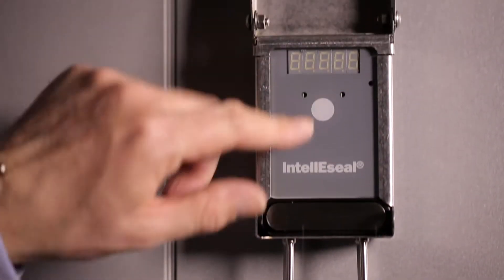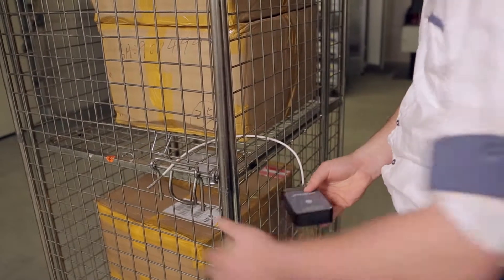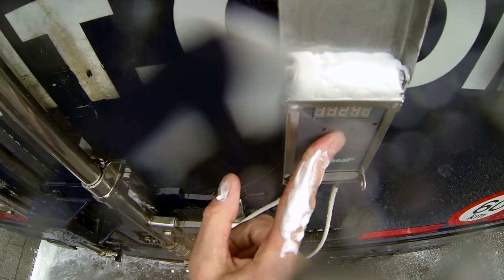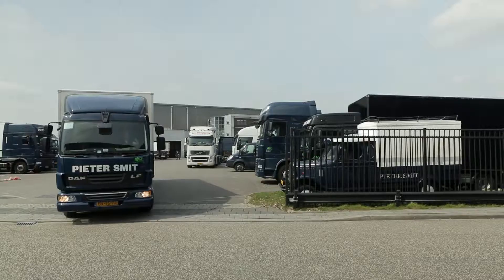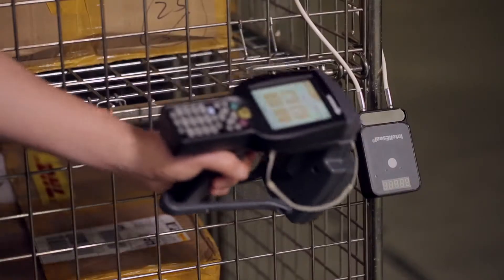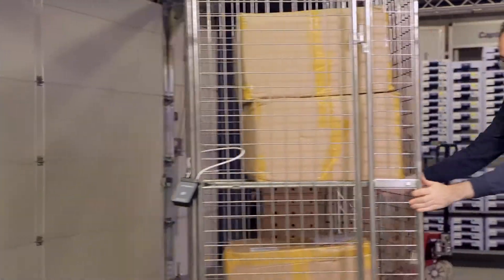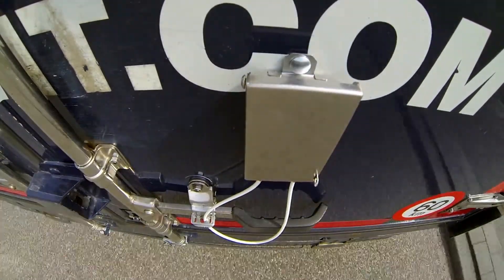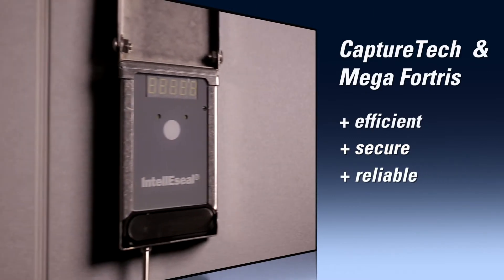IntellEseal T - RFID Security Seal for OUTDOOR Applications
Reuseable Electronic RFID Cable Security Seal.